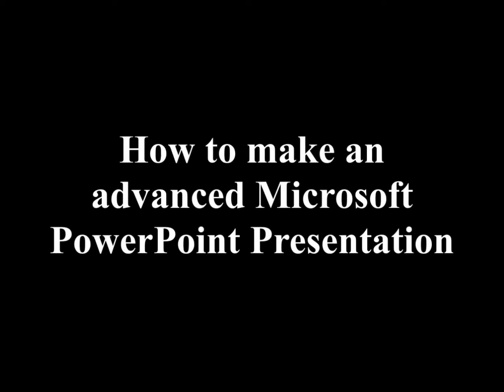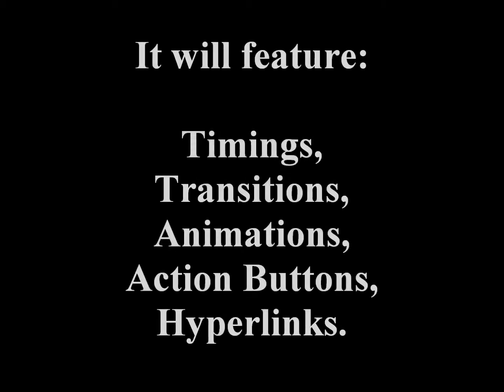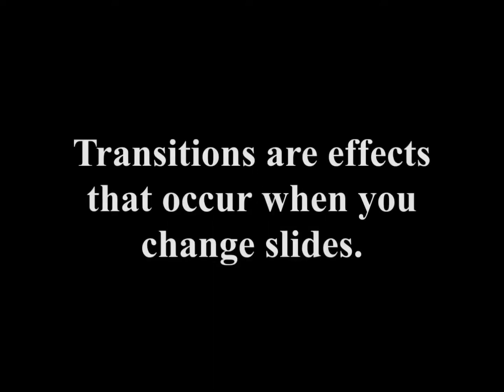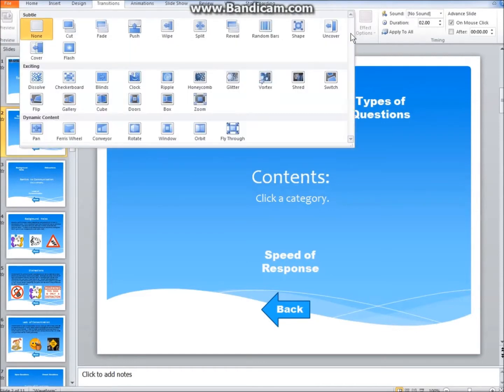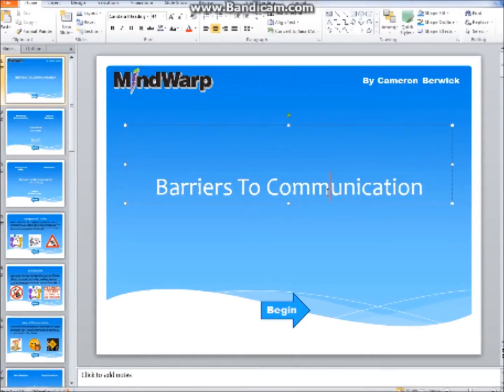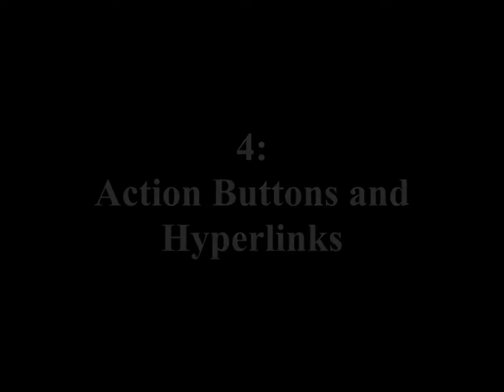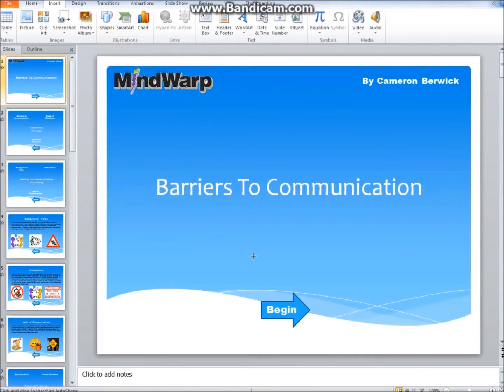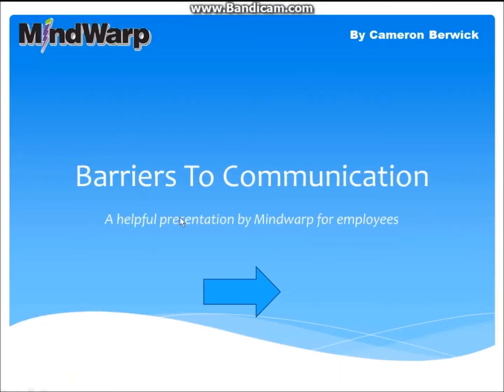How To Make An Advanced Microsoft PowerPoint Presentation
Do you want to make an advanced presentation in simple software like Microsoft PowerPoint?  Try this tutorial which covers the following:  timings, transitions, animations, action buttons, and hyperlinks.  Made for Work Experience college work with Mindwarp.